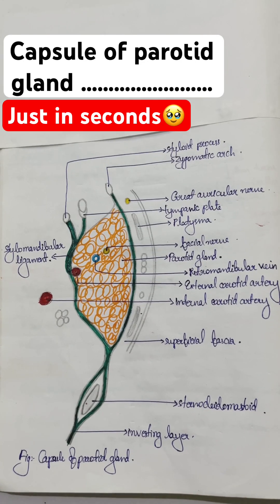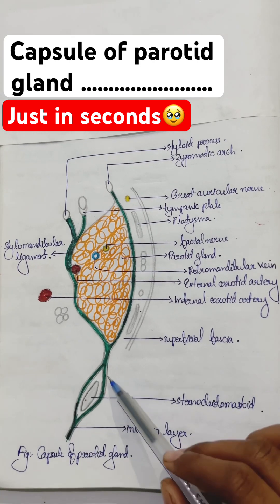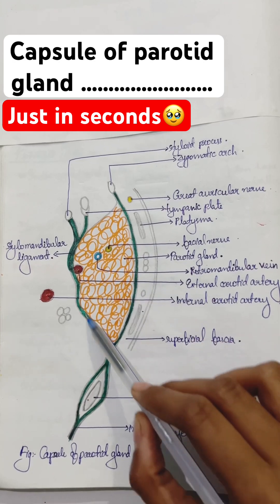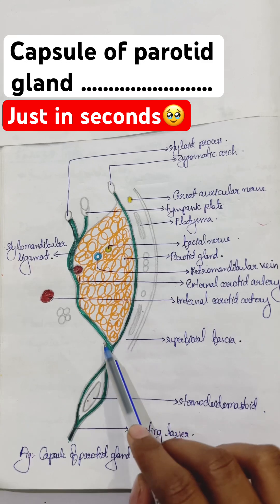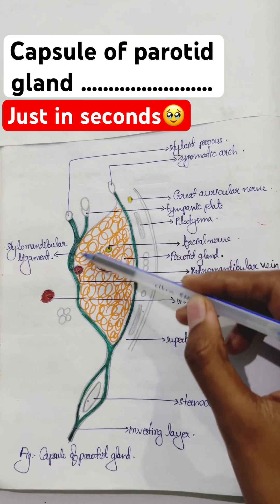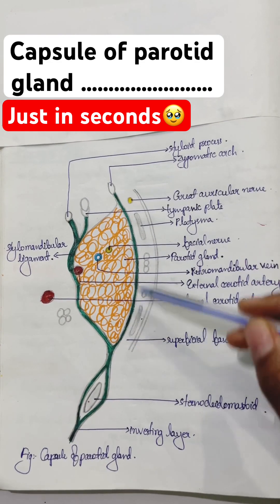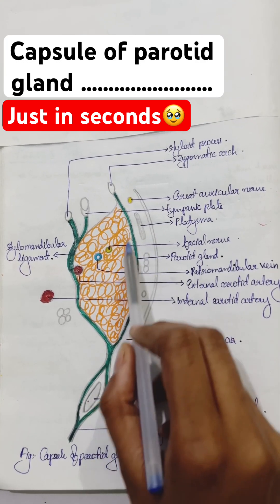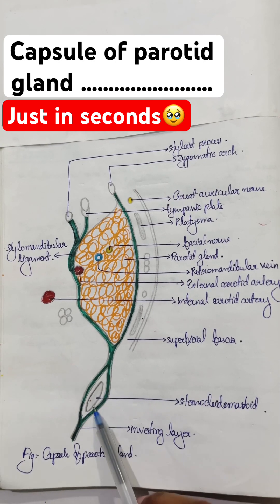Capsule of parotid gland | parotid region | Short notes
Short and simplified theory of capsule of parotid gland just in secs with proper diagrammatic explanation ……